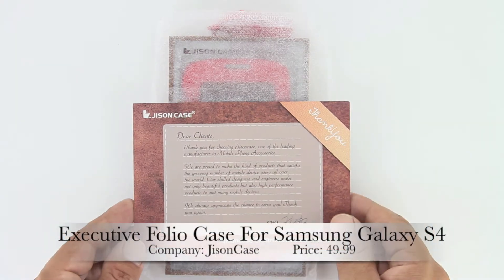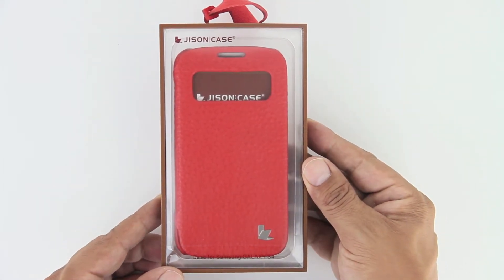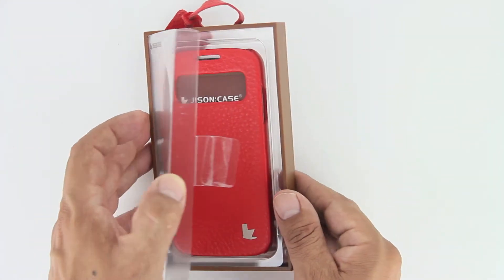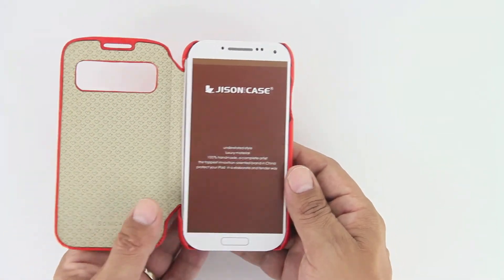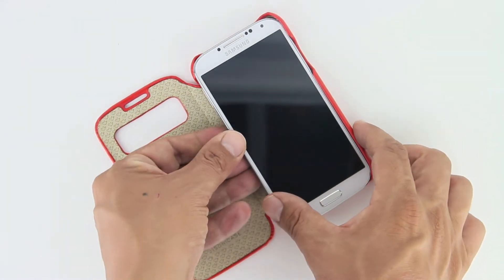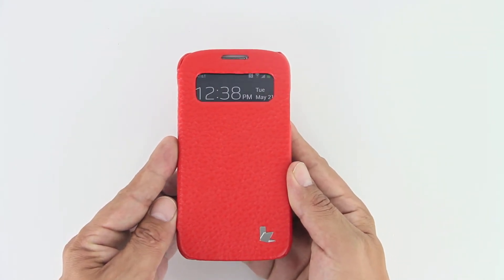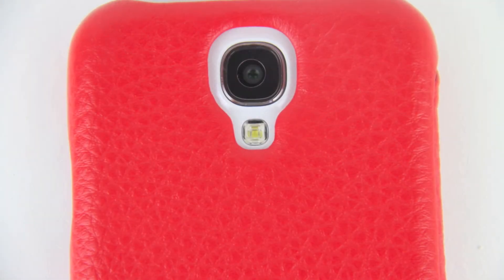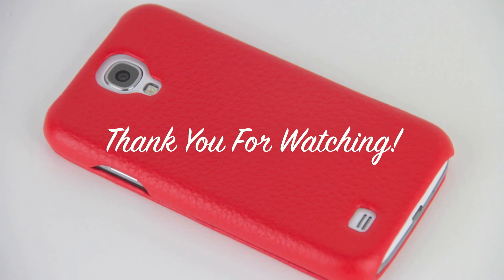Executive Folio Case for Samsung Galaxy S4 Unboxing